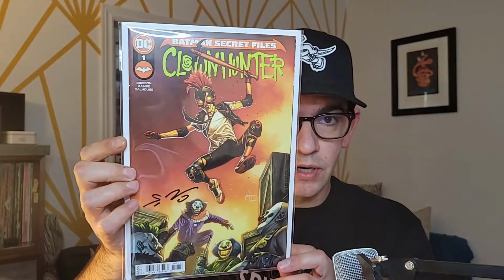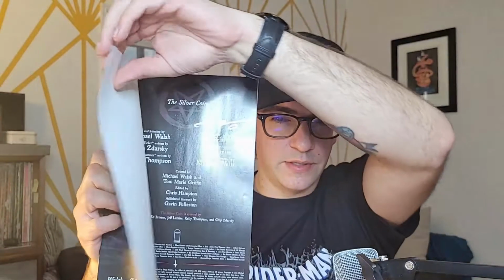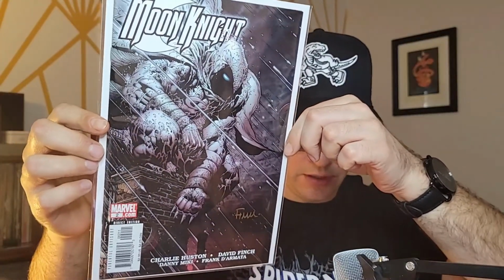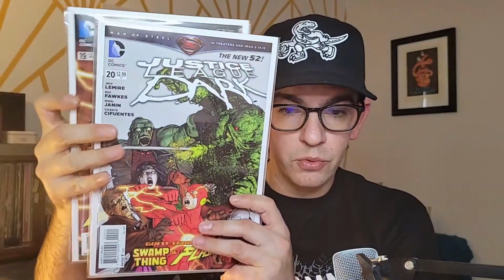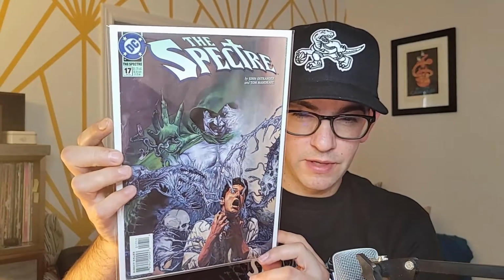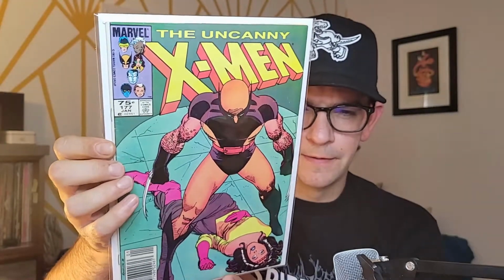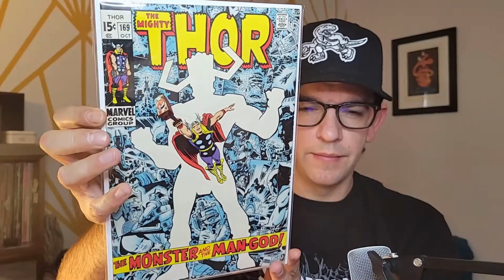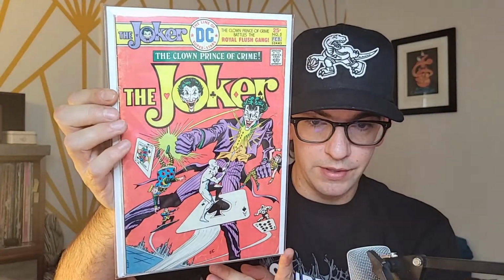Fan Expo 2021 Haul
Check out the books and sigs I got at Fan Expo Toronto!